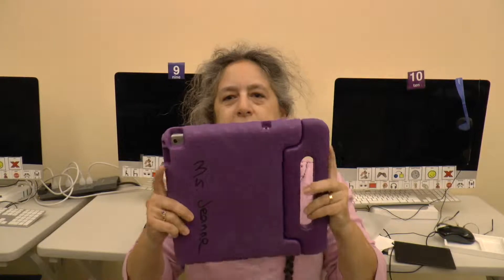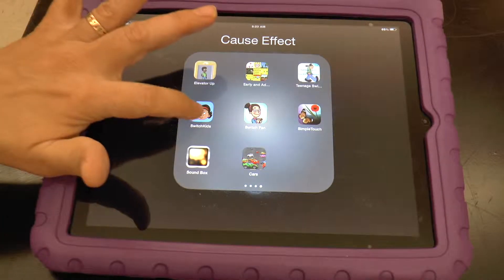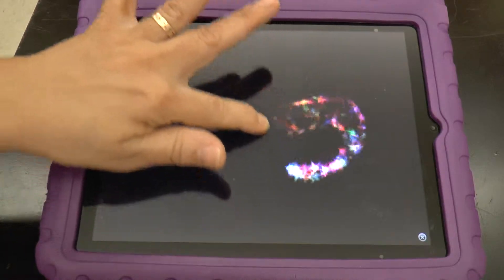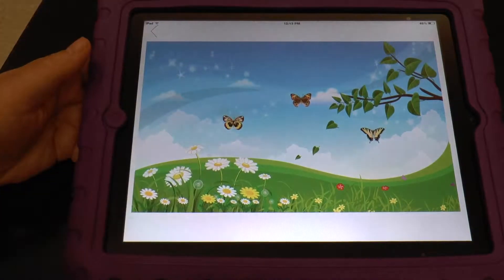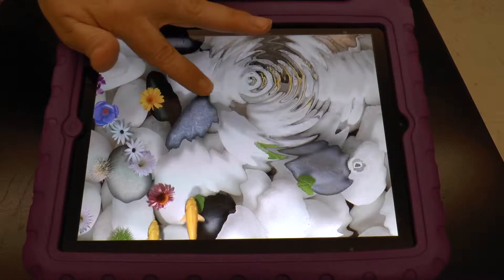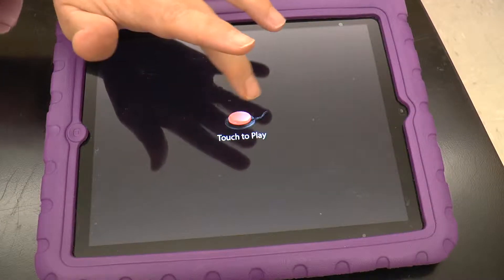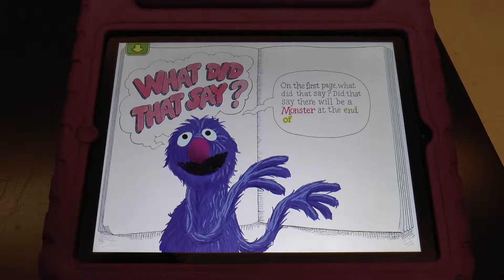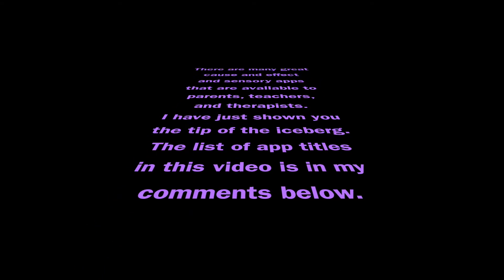Apps for Helping Students with Developmental Delays Learn to iPad's Touch Surface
I use iPads instead of computers with some of my students. I demonstrate some of the apps that help my students with severe disabilities learn to interact with the touch surface. These are just some of the simplest apps. My students may remain on the cause-and-effect level for several years, or several days; it all depends on the abilities and interests of individual students. The list of apps is too long for the video's credits, so I am including it here (publisher in parenthesizes, if known). There are many additional simple interactive apps on my beginning iPads, but I did not want to create an hour-long video!
Teenage Switch and Touch Progression (RJ Cooper)
Switch Kids (Marblesoft)
Sensory Sound Box and Sensory Light Box (Simon Evans)
Sensory Coloco (Sensory App House Ltd)
Simple Touch (unknown)
Early and Advanced Switch Games (RJ Cooper)
Glow Coloring (unknown)
Draw with Stars! (L'Escapadou)
Pond Koi (jh zhang)
Fireworks (Marblesoft)
The Monster at the End of this Book (Sesame Workshop)